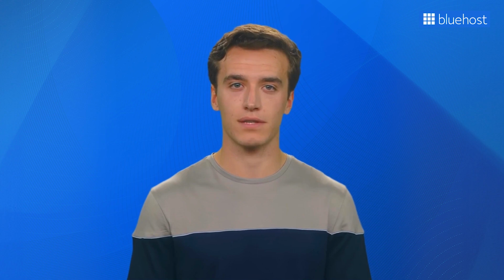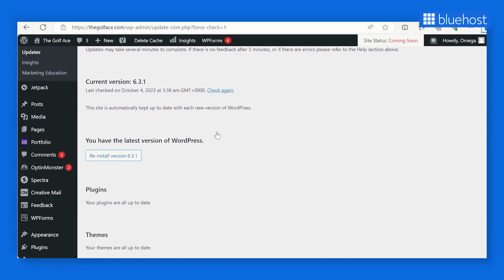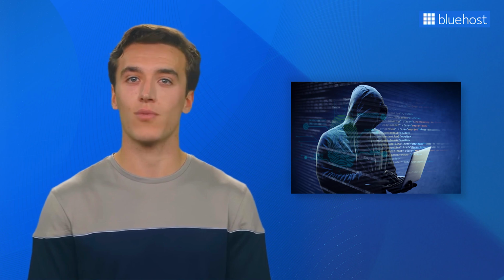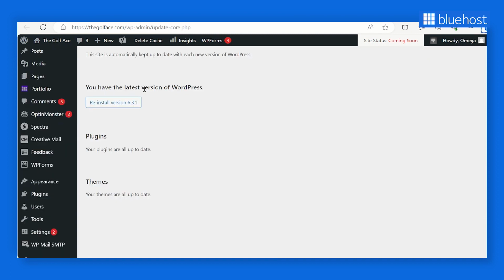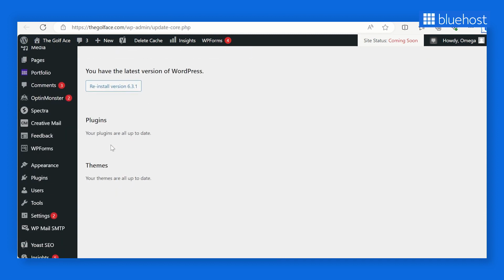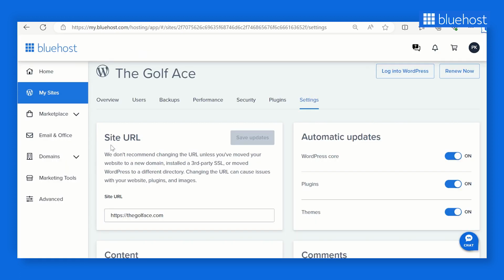Most Common WordPress Security Issues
Looking to create a website with WordPress security? Bluehost has the perfect solution for you.
Things explained in the video:

-Why WordPress security matters
-Common WordPress security issues

Before diving deep into most common WordPress security issues, it’s important to understand why you must have a wordpress security checklist.

1) Website Protection: WordPress powers a significant portion of the internet, making it a prime target for hackers and malicious actors. Ensuring the security of your WordPress site is essential to protect it from potential threats.

2) Data Security: If your website collects user data, such as personal information or payment details, a breach could lead to data theft and privacy violations. Protecting your WordPress site helps safeguard sensitive information.

3) SEO and Ranking: Search engines like Google consider website security as a ranking factor. Secure websites tend to rank higher in search results, while insecure ones may be penalized.

4) Preventing Malware and Attacks: WordPress security measures can help thwart malware infections, DDoS attacks, and other malicious activities, keeping your site safe and functional.

Timestamps:

00:00:00 Introduction
00:00:35 Why WordPress security matters
00:01:16 Outdated core software
00:03:07 Outdated themes and plugins
00:04:30 Malware
00:05:50 Credit card skimming
00:07:11 Unauthorized logins
00:08:32 Undefined user roles
00:10:11 SQL injections
00:11:10 SEO spam
0:12:56 Cross site scripting
00:13:53 Dos attacks